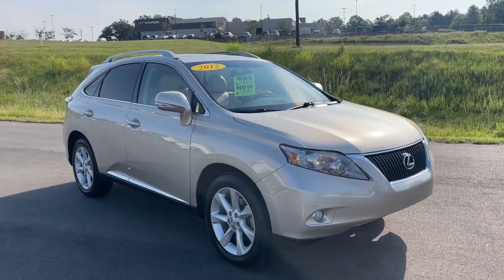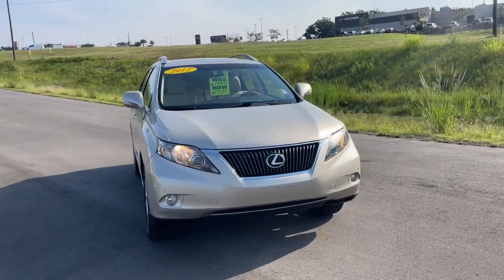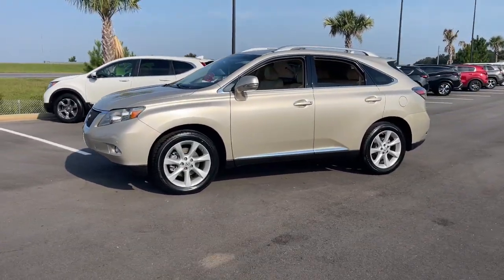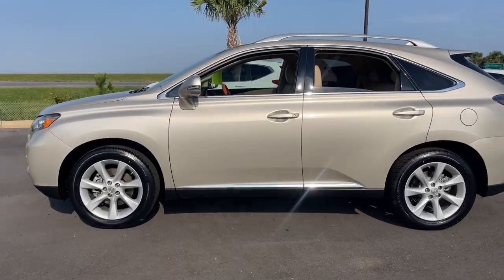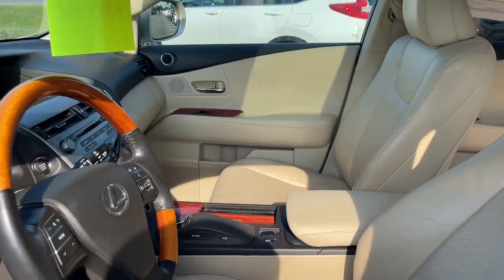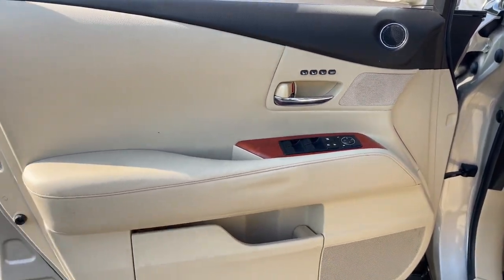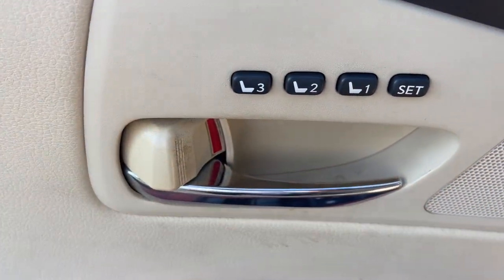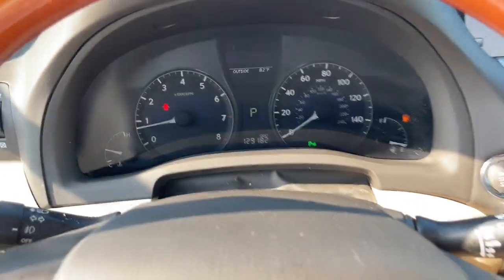2012 Lexus RX North Augusta Aiken Augusta Grovetown Evans T086673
Satin Cashmere Metallic Used 2012 Lexus RX 350 available in 5585 Jefferson Davis HWY, North Augusta, South Carolina at Terry Lambert Hyundai. Servicing the North Augusta, Aiken, Augusta, Grovetown, Evans SC area.

RX 350
2012 Lexus RX 350 - Stock#: T086673

Due to our amazing pricing please call before coming down to ensure the vehicle is still available!brbrAPPLE/ANDROID NAVIGATION Parchment Cloth 18 x 7.5 5-Spoke Aluminum Wheels AM/FM radio Automatic temperature control Bluetooth Hands-Free Phone Delay-off headlights Front dual zone A/C Front fog lights Fully automatic headlights Heated door mirrors Leather steering wheel Power passenger seat Remote keyless entry Speed control Steering wheel mounted audio controls.brbrbrWhen you buy a Terry Lambert Hyundai vehicle youre getting more than your next car. Our dealership is here to serve all your automotive needs.Whether youre browsing our huge inventories of new and pre-owned vehicles securing financing on-site having your vehicle serviced or purchasing genuine Hyundai parts our amazing staff is here to provide you with exceptional customer service at every stage of the car ownership process. Every day we give 100% to make sure you are 100% satisfied with your visit.